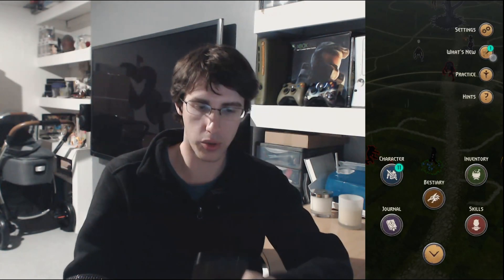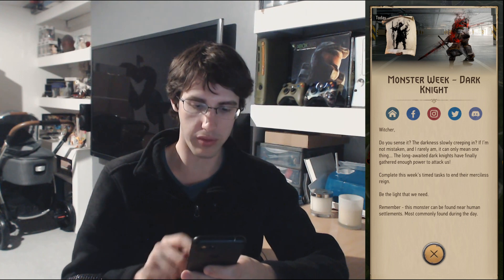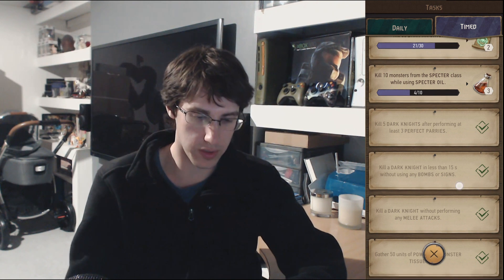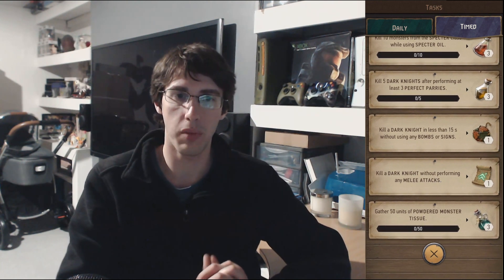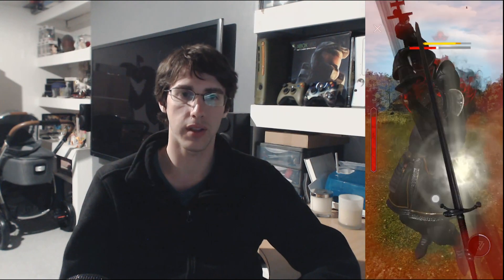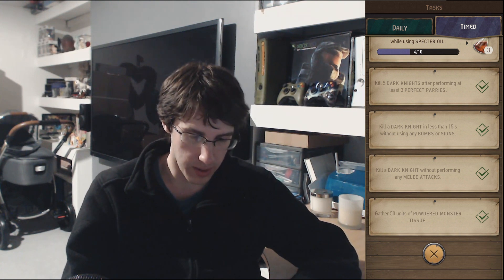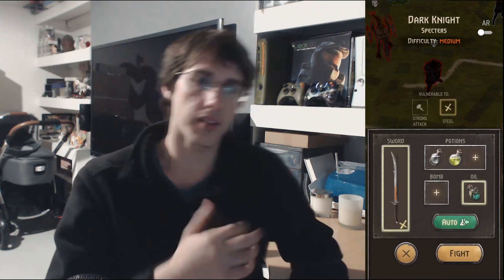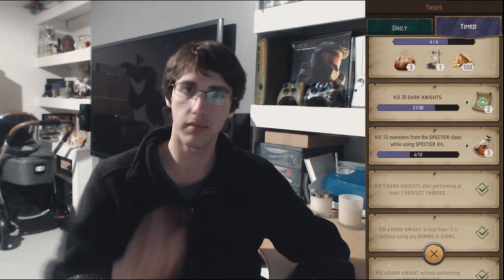Dark Knight New Common Monster Timed Tasks Tips | Guide Gameplay | Witcher Monster Slayer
Dark Knight New Common Monster Timed Tasks Tips | Guide Gameplay Walkthrough | Witcher Monster Slayer

At Efficient Gaming we cover the best top tips, tricks, guides, how to play, how to get items like silver sword, steel sword, armor, we cover what is a Nemeton, Legendary Monsters and Quests, as well as review Skills, builds and the overall game.

In this video we are running through this weeks Timed Tasks and providing useful info on how to complete some of the more difficult ones, as well as tips on where to find this weeks monster.